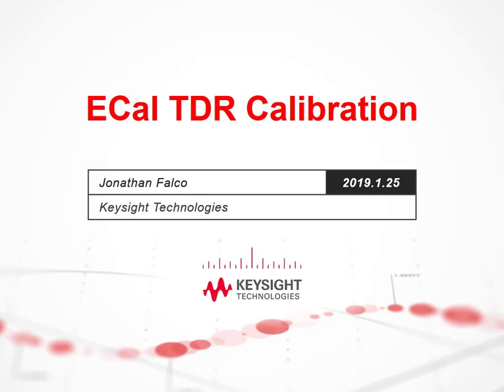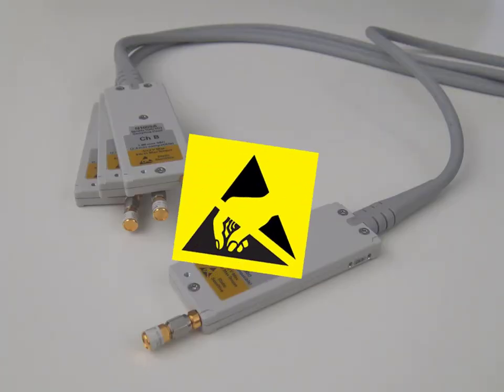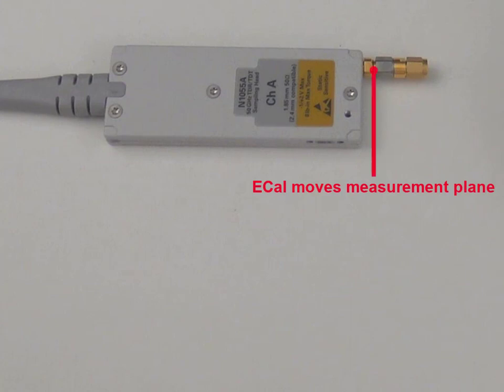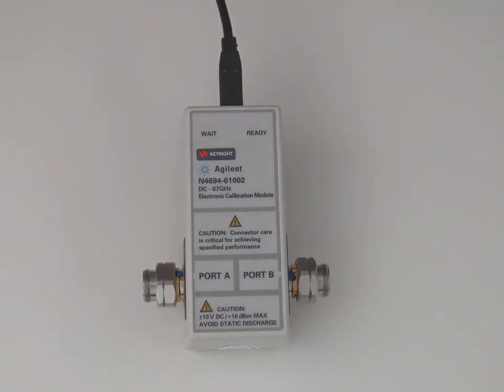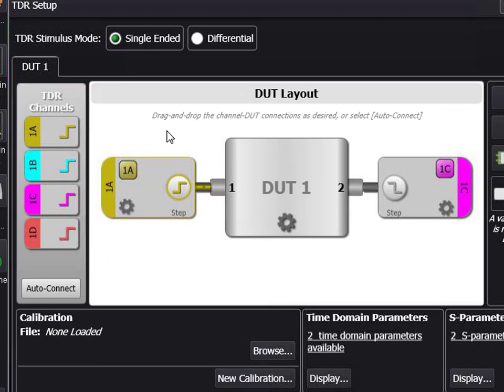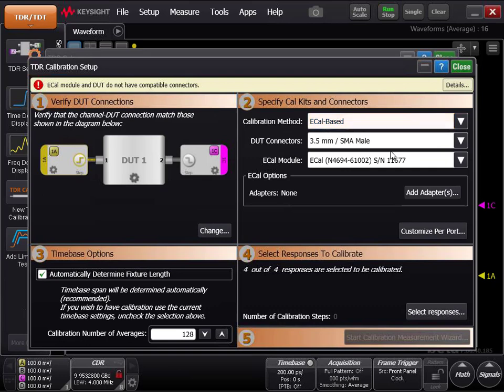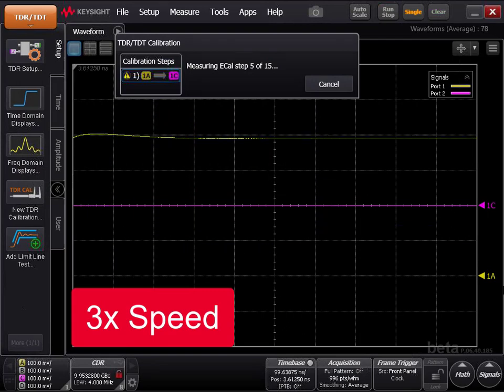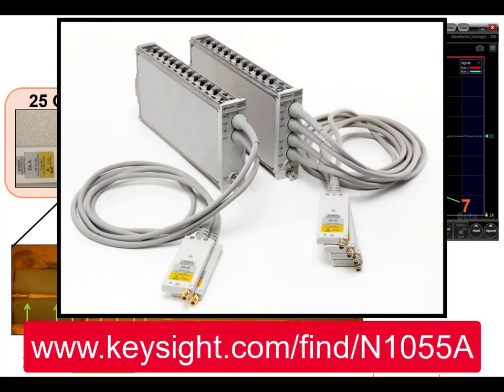Keysight TDR Calibration using an ECal, BASIC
Shows how to perform a TDR calibration on the N1055A Keysight TDR using an ECal module